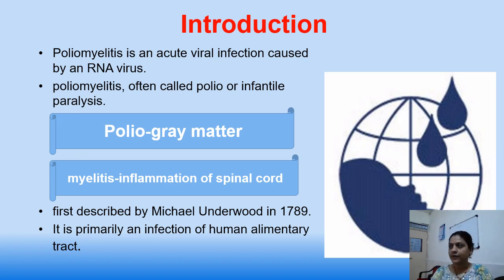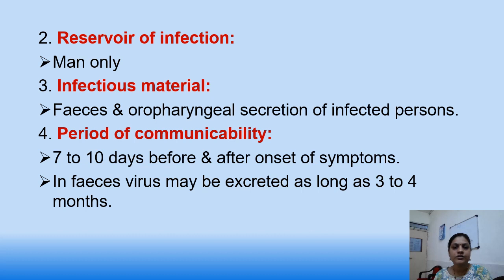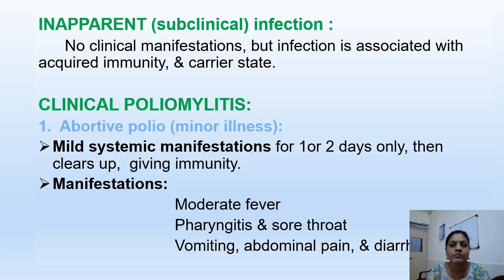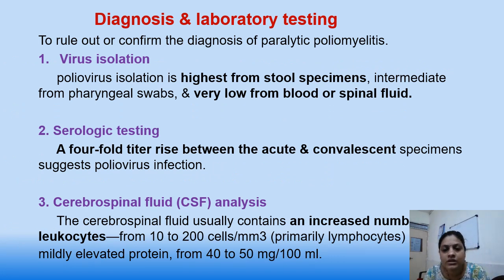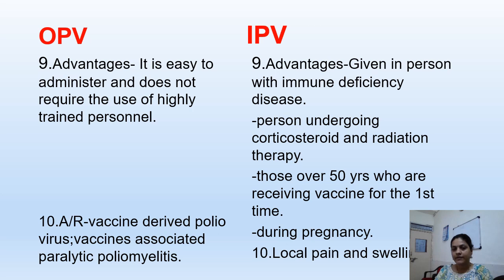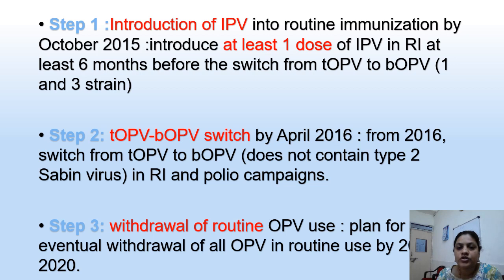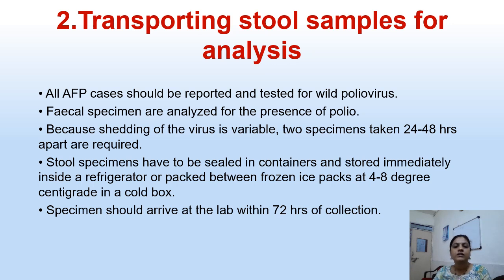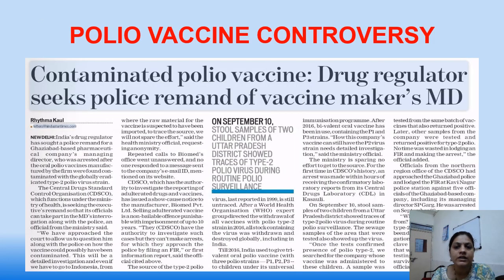Poliomyelitis - Dr. Aarti S.